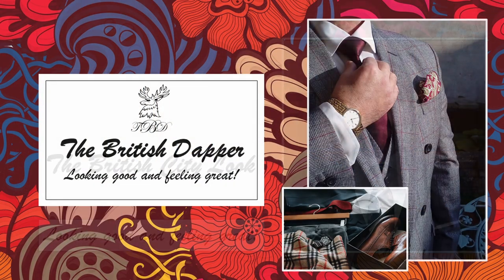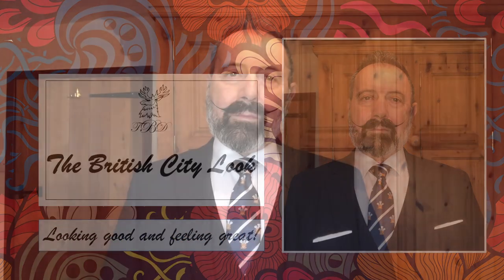The British City Look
In this video the British Dapper re-visits his youth and talks about a look that was typical of back in the day in the city. This the last of a series of three videos and looks at The British City Look. These looks incorporate the wearing different types of suit, show a few variations of styles that were worn in the 60s and 70s. he talks about this type of look in summer, autumn, winter and spring and the wearing of a hat.

We hope you enjoy this video and thank you for your continued support to the channel🙂